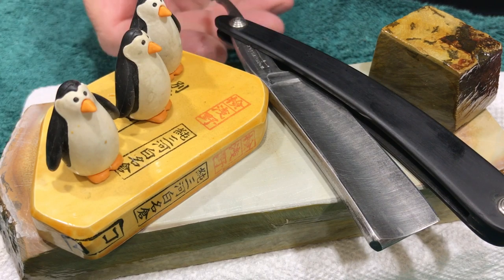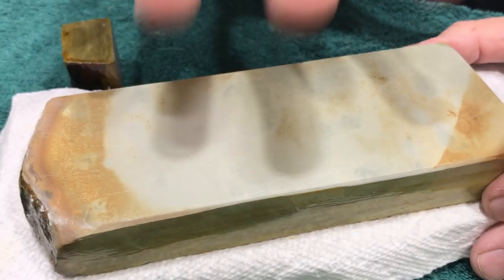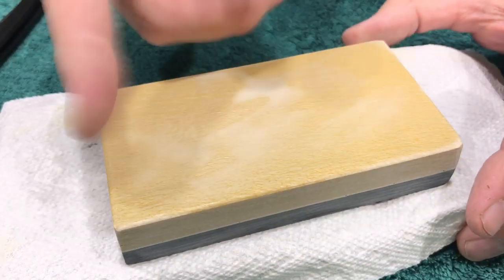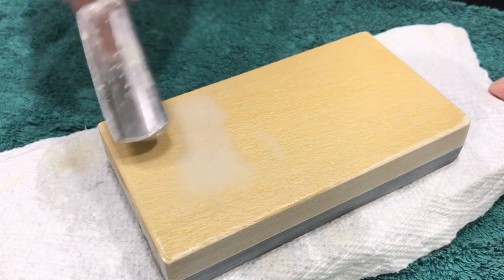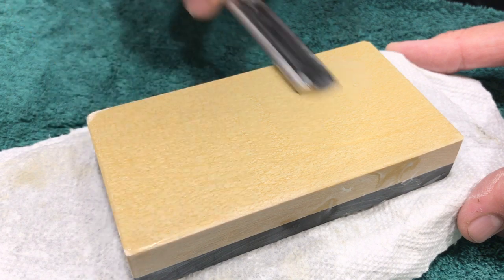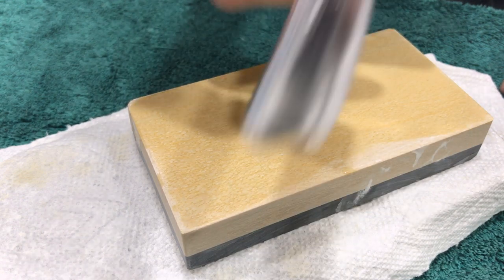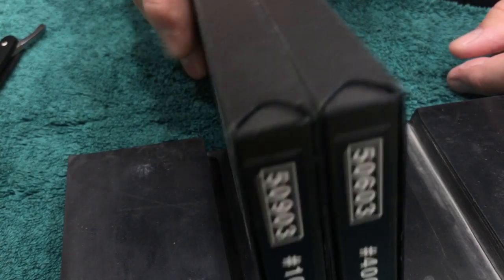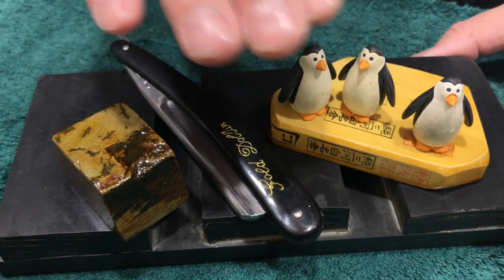Honing Vlog #12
Mid summer honing chatter, some razors, some hones, some knives...